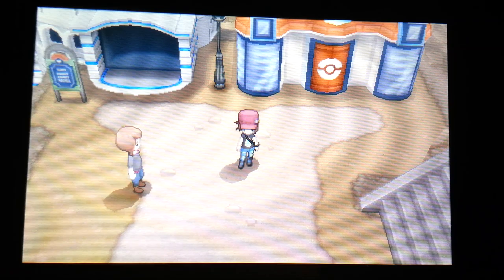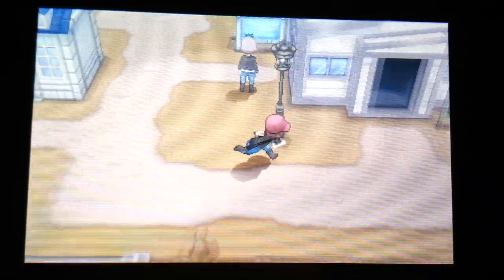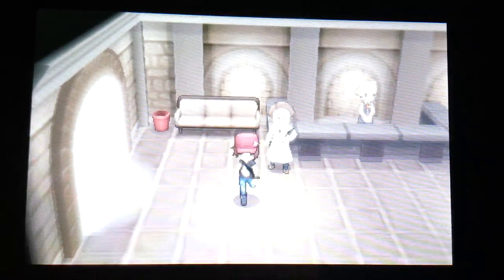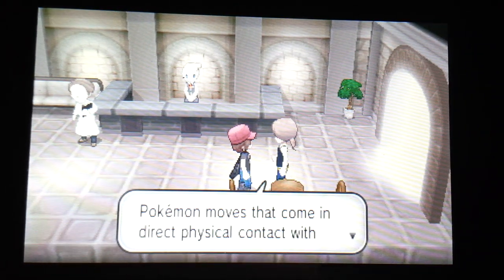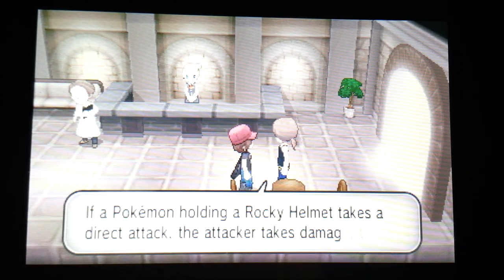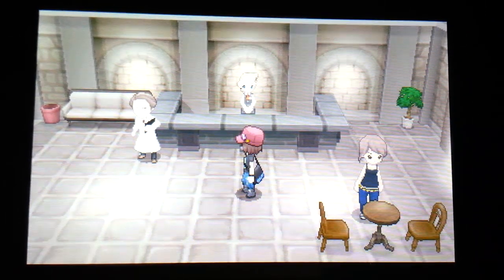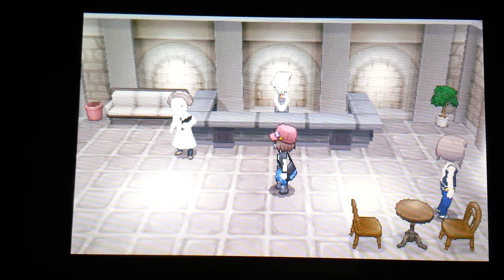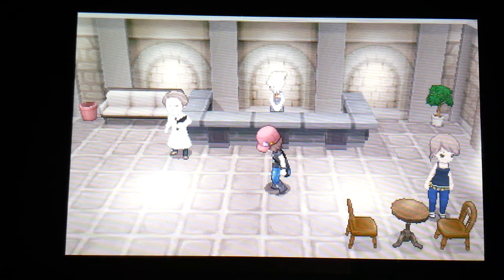How to get Rocky Helmet (Held Item) - Pokemon X and Y Guide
How to get the Rocky Helmet item in Pokemon X and Y versions.

This item is great for competitive as any physical damage taken will deal recoil to the opponent!

If this was helpful, take the two seconds to like the video!